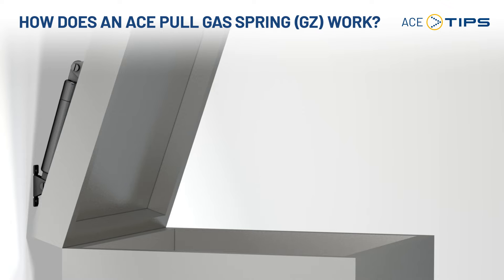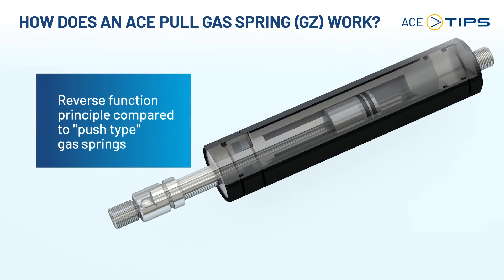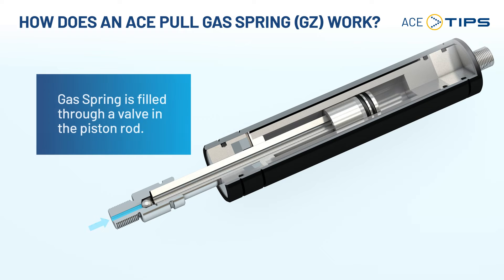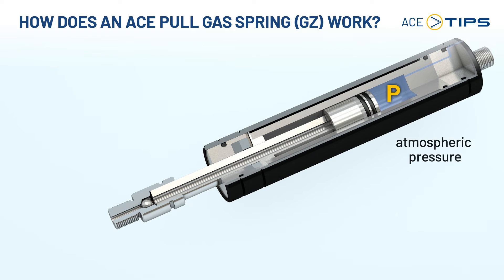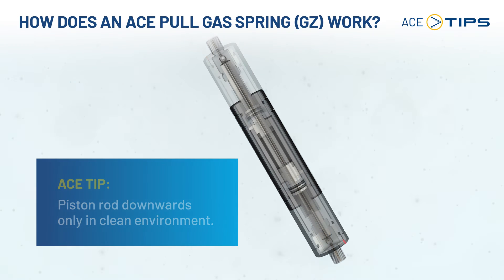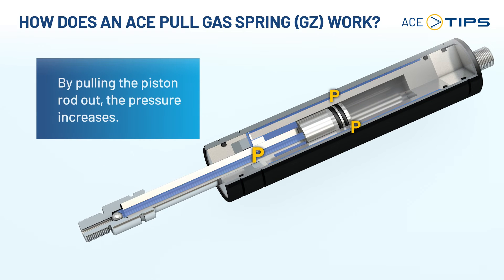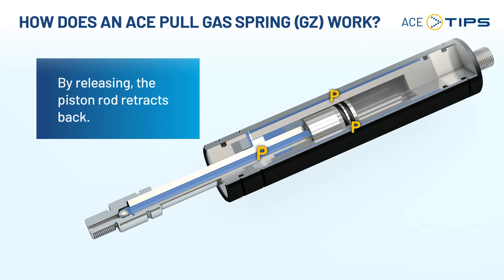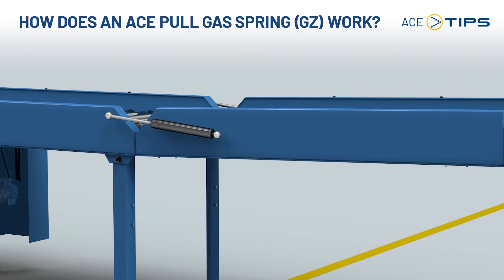ACETips | How does an ACE gas spring pull type work?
In this video you will learn how an ACE gas spring pull type works.
If ACE gas push type springs cannot be used due to a lack of space, ACE's industrial gas pull type springs come into their own.